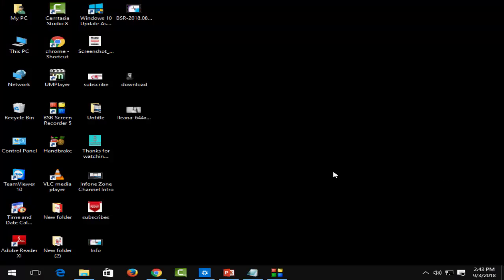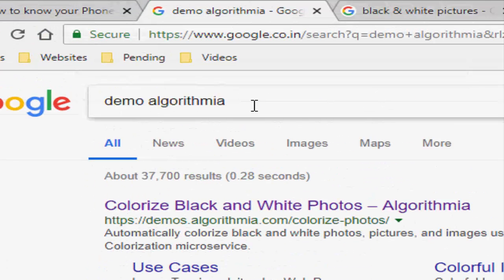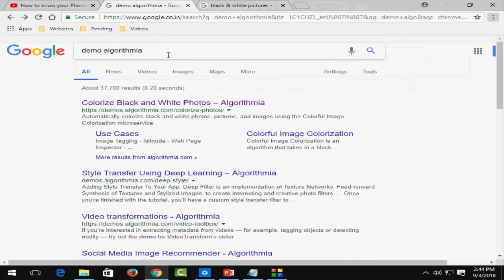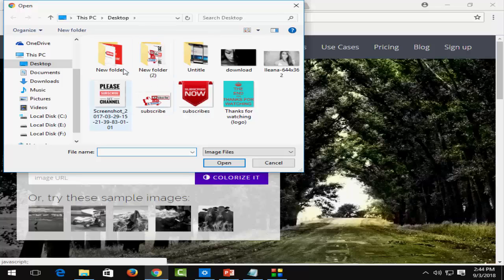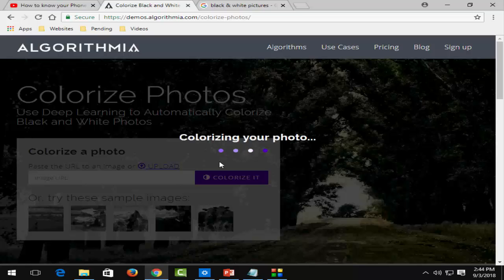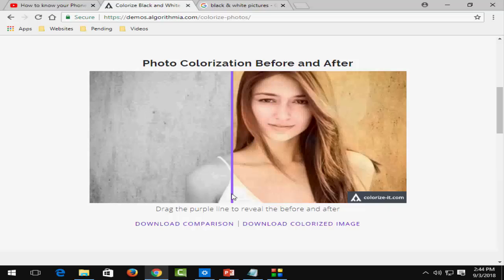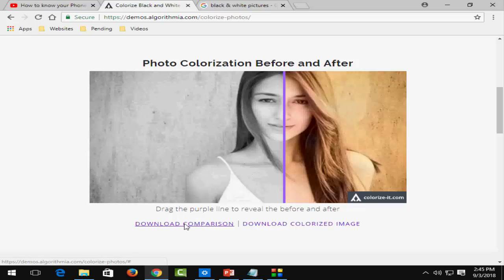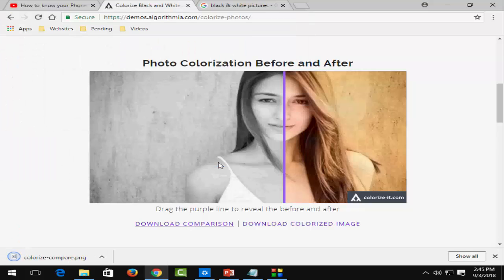How to Convert Black & White Picture Into Color Picture for P C & Phone, 2018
How to Change Picture Color, convert black & white to Color Using by Online.